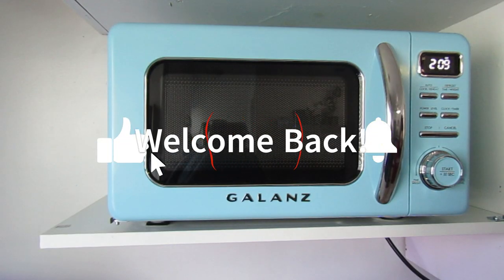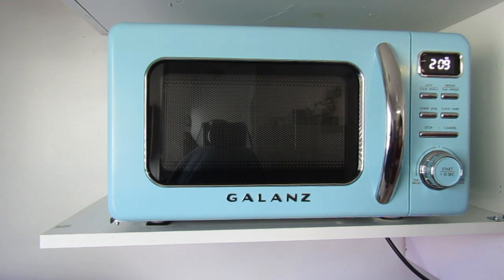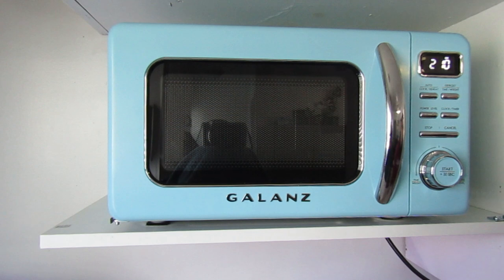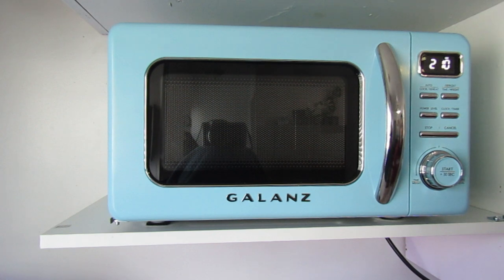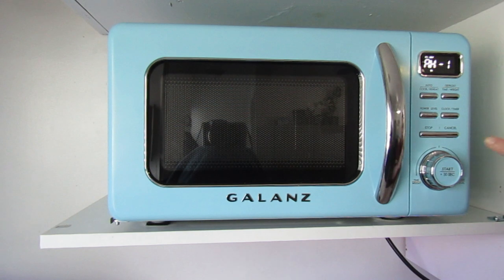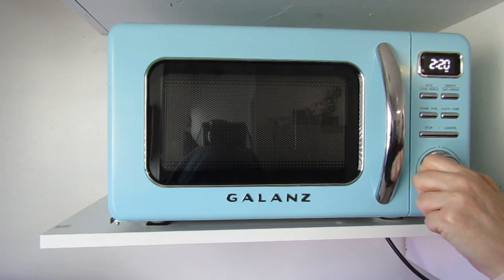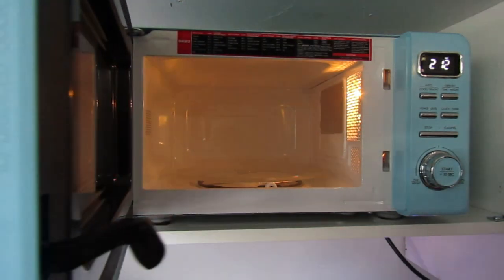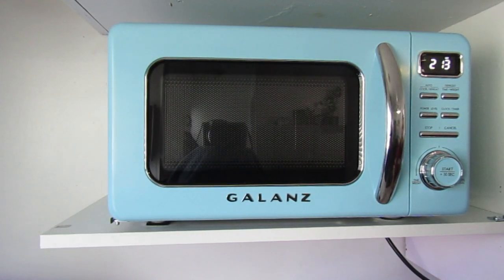Galanz Retro Microwave Overview